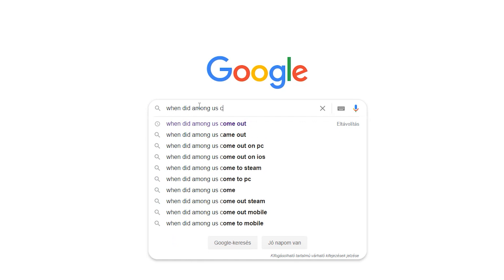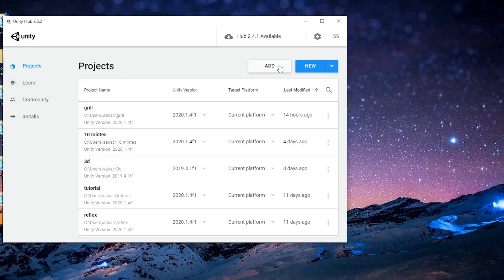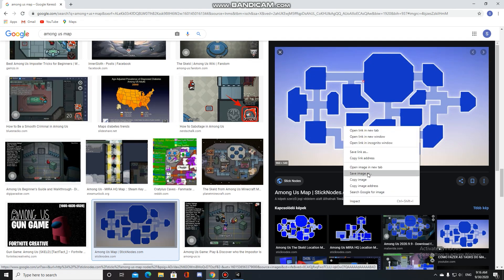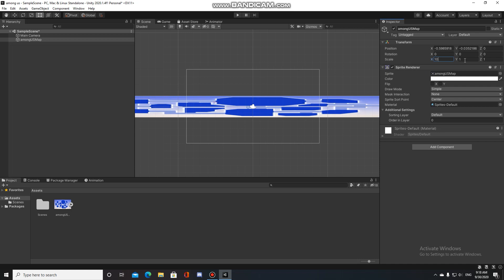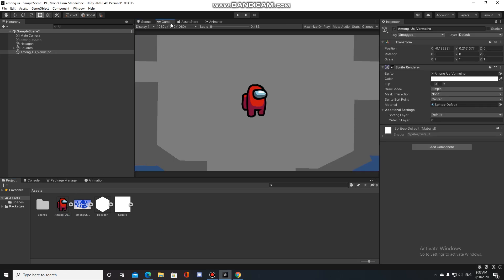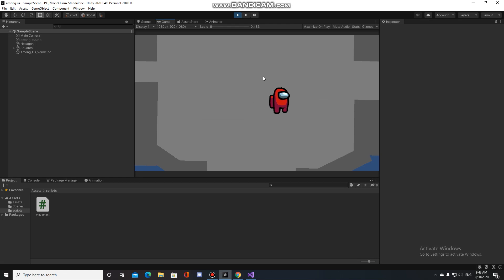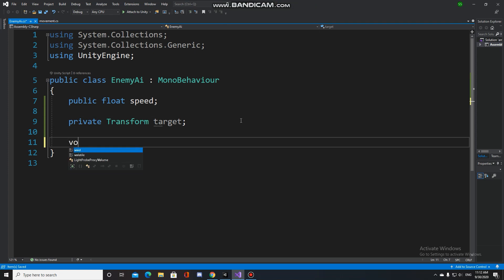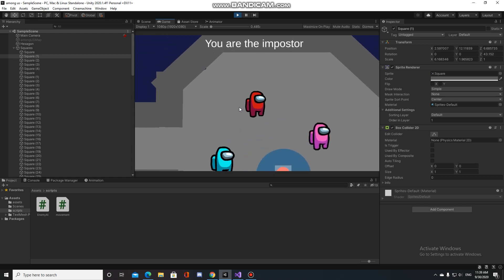Making Among Us In 3 Hours | Using Unity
music in the video: HIGH ENERGY CHIPTUNE ♫ Biscuits - Evan King